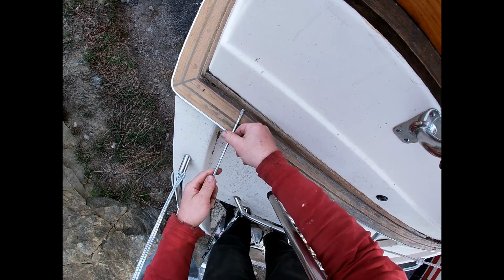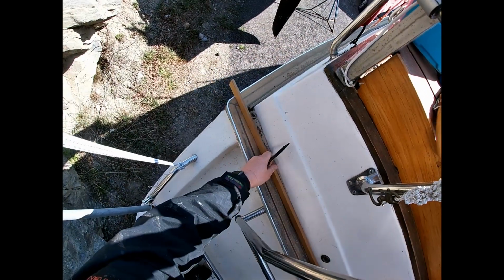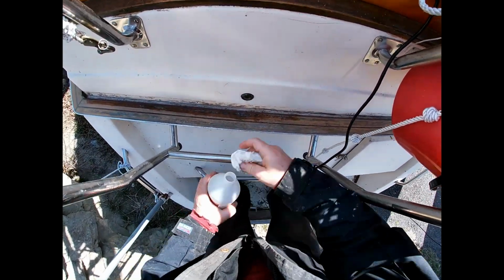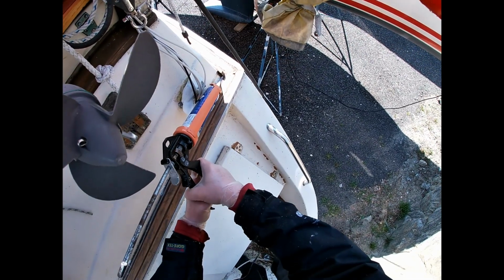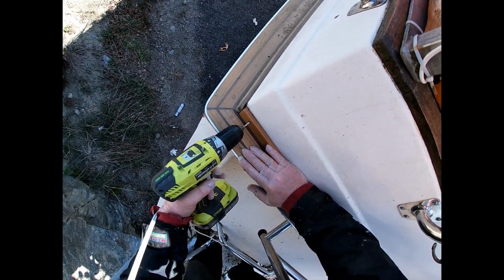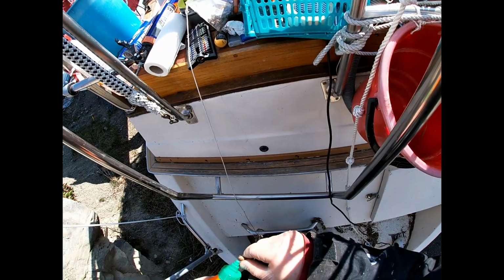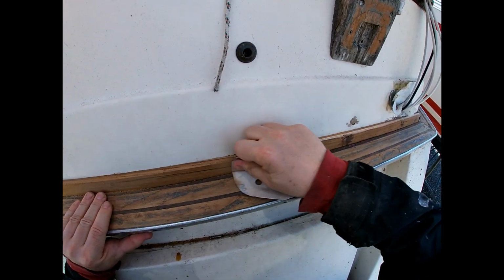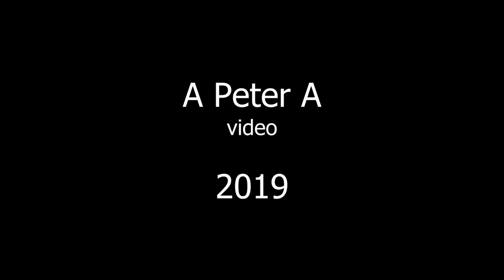Boats & stuff [06] - Replacing some teak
Replacing one piece of teak that had rotted away on my 40 year old boat. A couple of hours of work, condensed into 10 minutes. I am also introducing my first ever ingress for Boats & Stuff with this video. Not very advanced, but a first step...